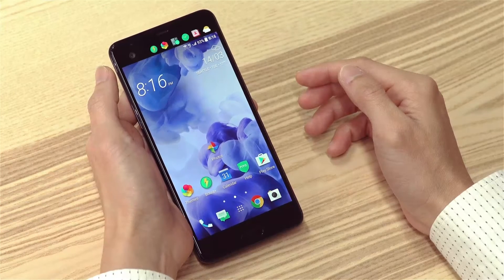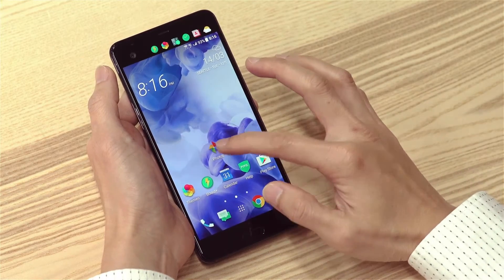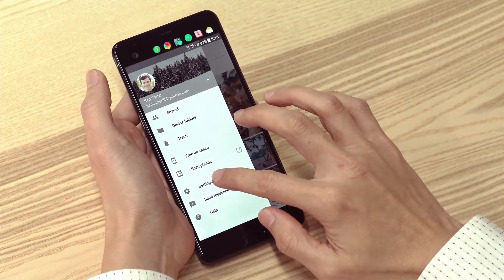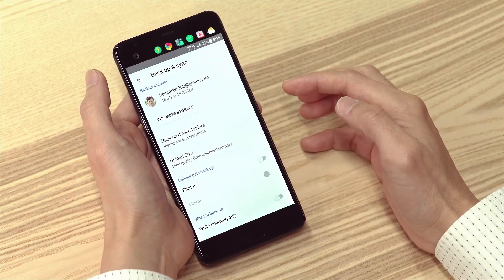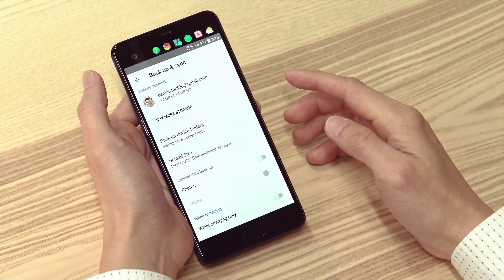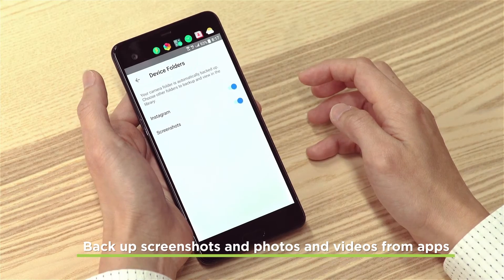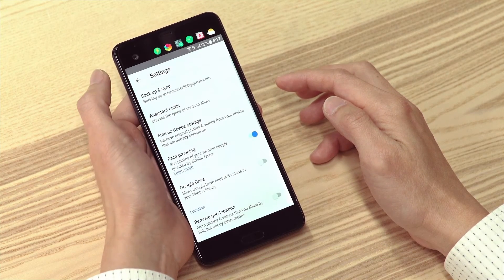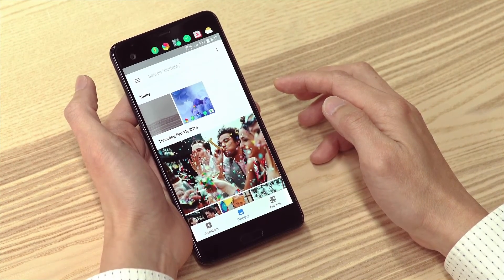htchelp - Back up your photos and videos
Learn how to back up your phone's photos and videos to the cloud.